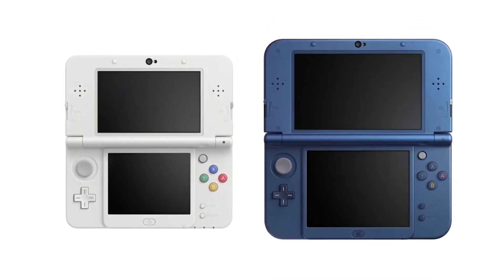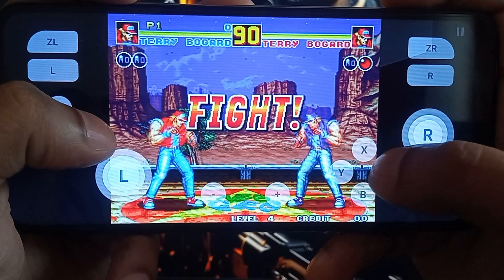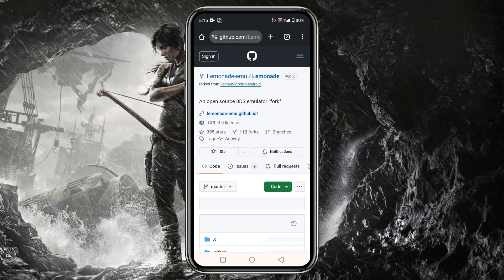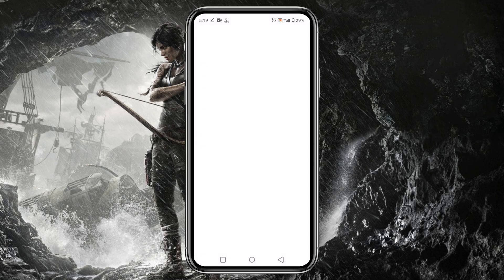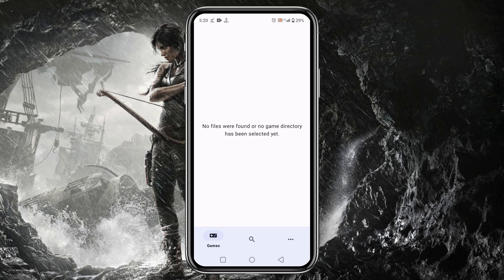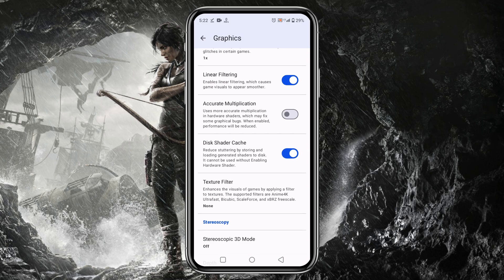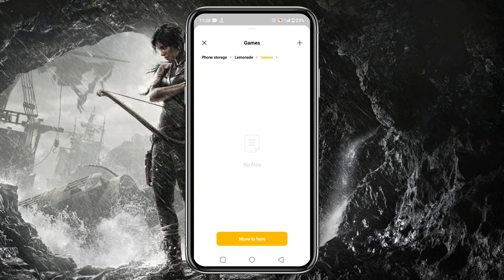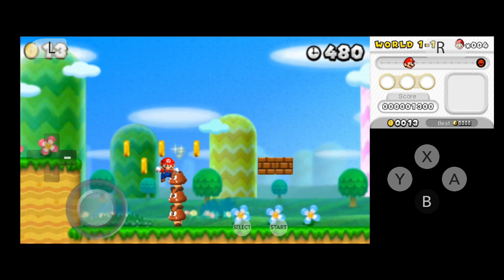How to play Nintendo 3DS Games on Android 2024 | Lemonade Emulator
nintendo 3ds emulator psp,
nintendo 3ds emulator android,
3d 4k - citra nintendo 3ds emulator,
citra nintendo - 3ds emulator video yt,
citra - nintendo 3ds emulator - youtube video,
citra nintendo - 3ds emulator - yt,
citra nintendo 3ds - emulator - youtube,
3d - 4k citra nintendo 3ds emulator video,
3d 4k citra nintendo 3ds emulator- youtube,
citra nintendo 3ds emulator-,
citra nintendo 3ds emulator - 4k video,
citra nintendo 3ds emulator android,
nintendo 3ds emulator download,
nintendo 3ds emulator deutsch,